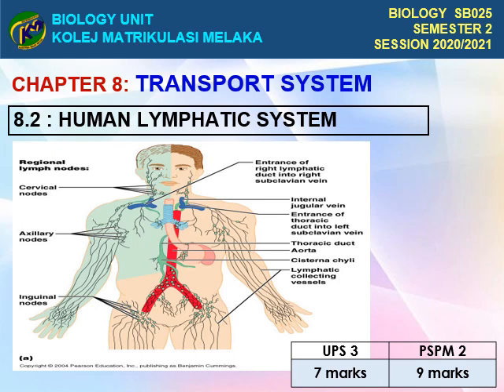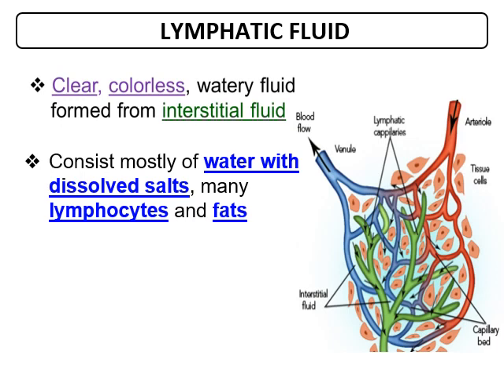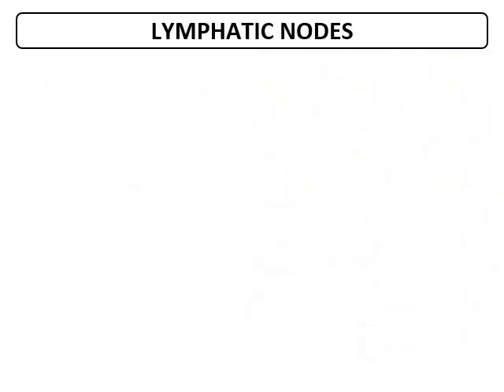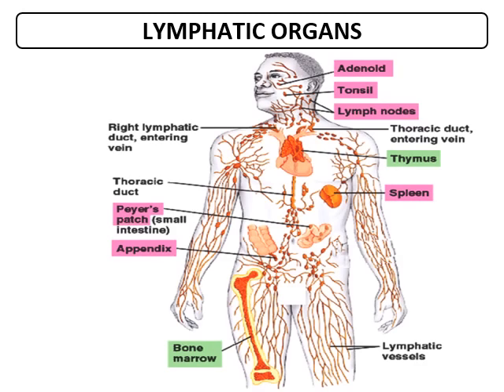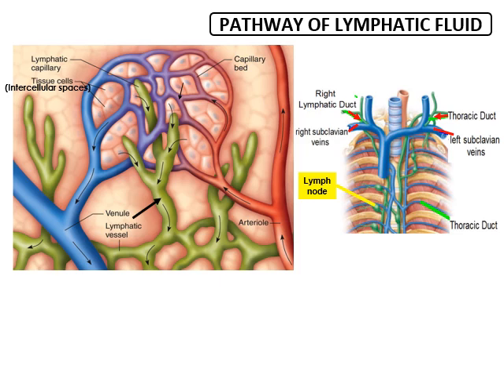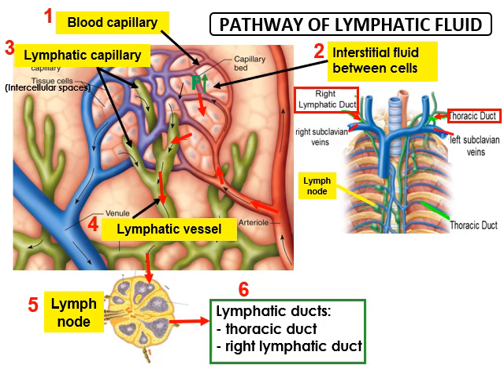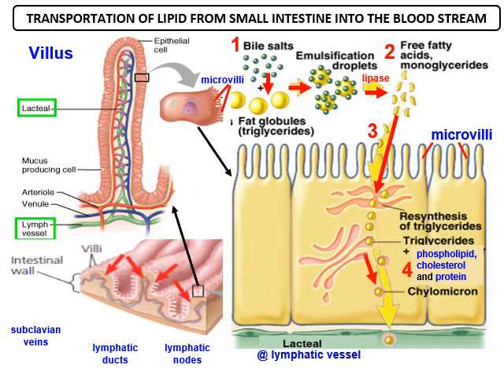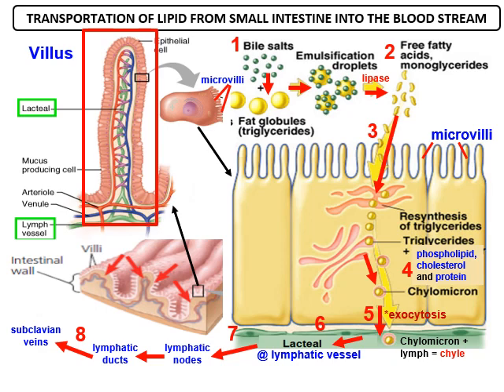8.2 HUMAN LYMPHATIC SYSTEM